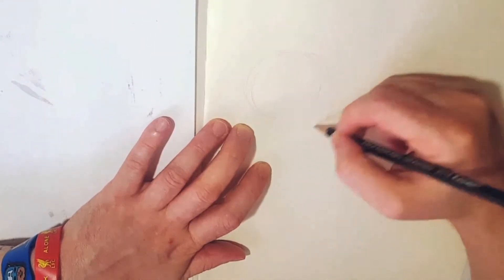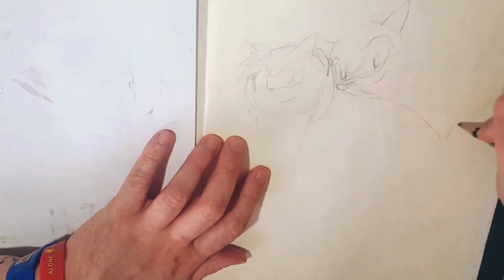Draw with me artist Leslie Watson Sonic and Amy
Draw along with me artist Leslie Watson as we draw sonic and Amy! Suggested by Evelyn Klaus